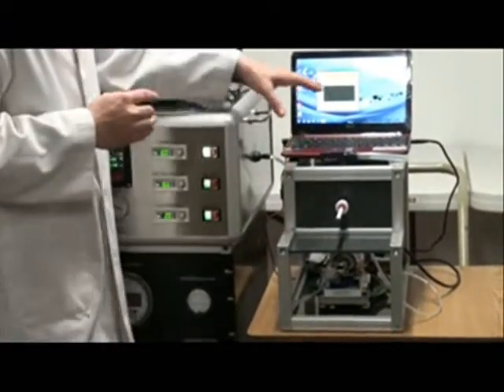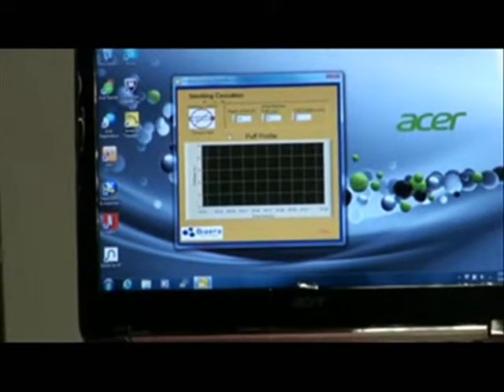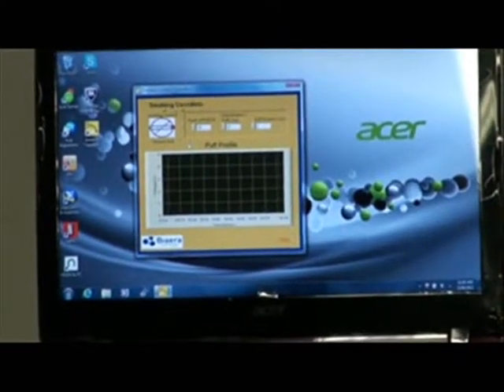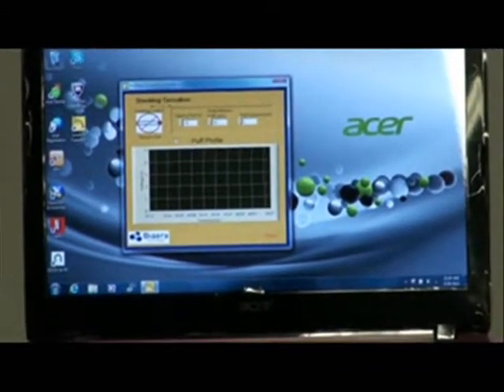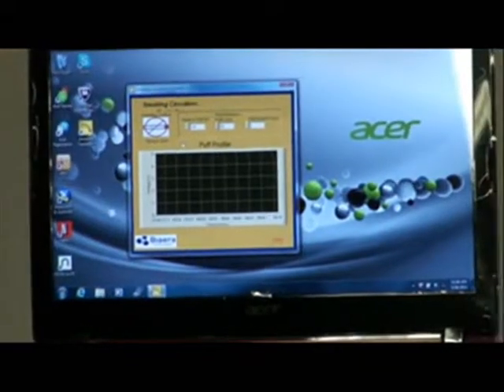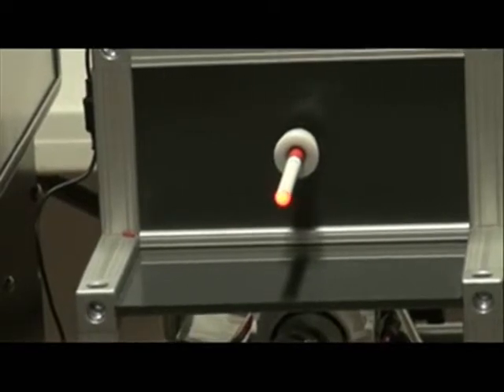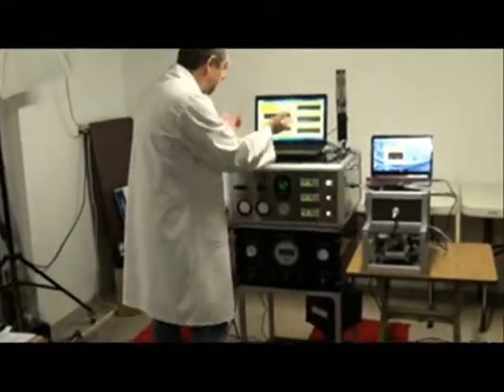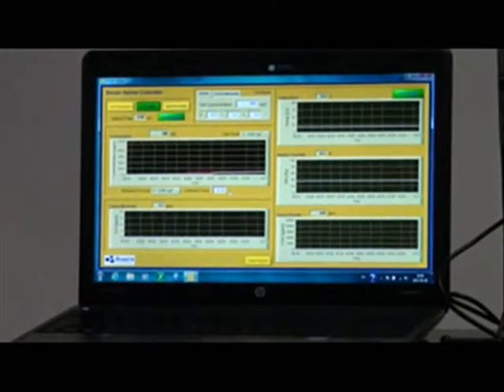Smoke Siphon Demo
Cigarette Smoke Generation System with Automatic Smoke Concentration Control
Presented by Dritan Xhillari